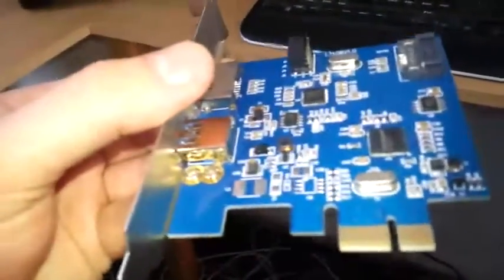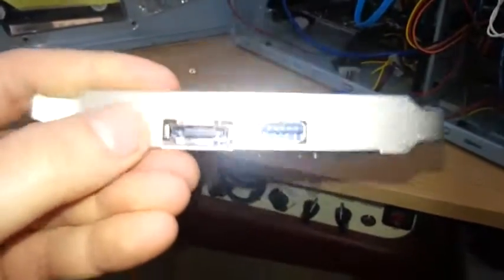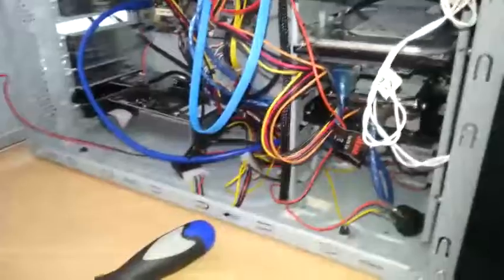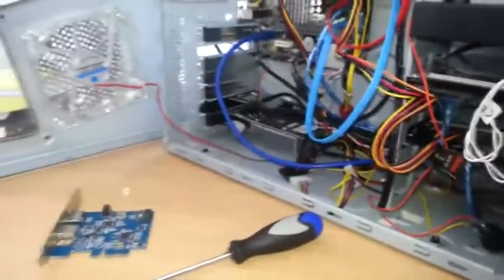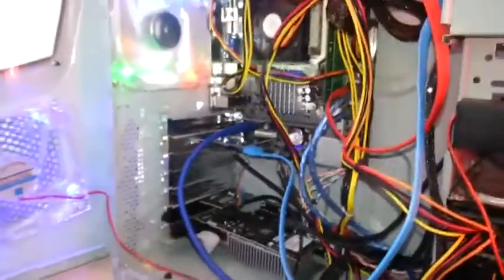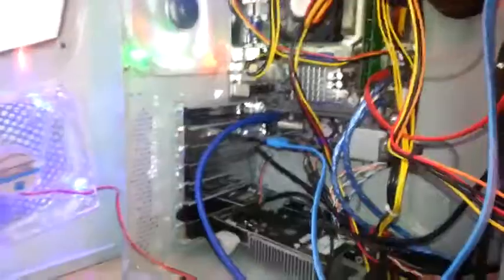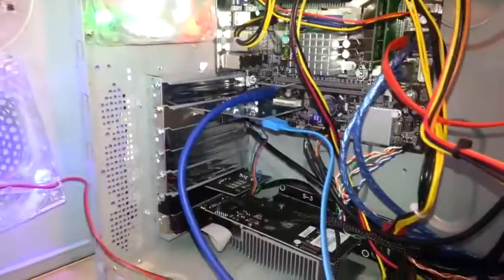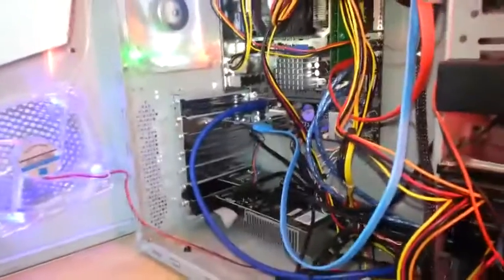Problem With My 3 in 1 USB 3.0 + eSATA 3.0 + SATA 3.0 to PCI-E PCI Express Card Adapter Converter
I can not boot or use any drives with my 3 in 1 USB 3.0 + eSATA 3.0 + SATA 3.0 to PCI-E PCI Express Card Adapter Converter ASM1042 ASM1051 Chipset card. Is there anything I have to do in the BIOS setting or something because I can't get the SATA drives to boot up when I connect it to a drive.